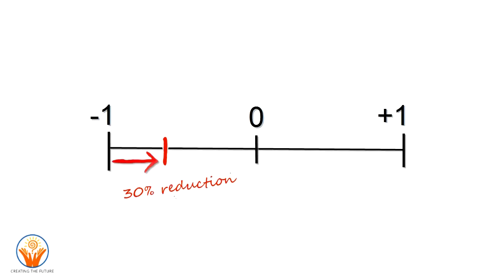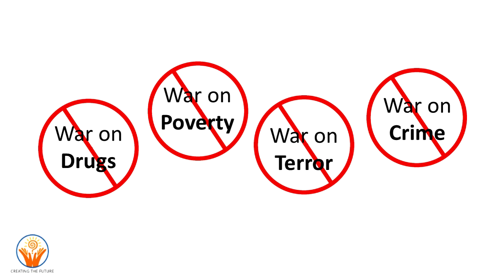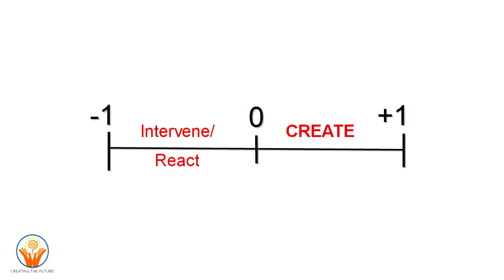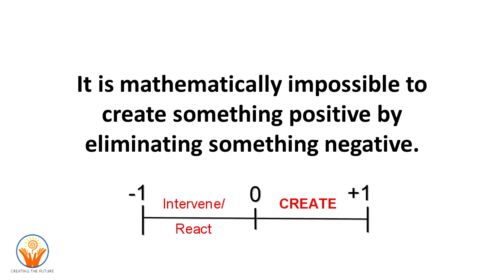The Mathematics of Social Change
It is mathematically impossible to create a positive condition by eliminating a negative condition.